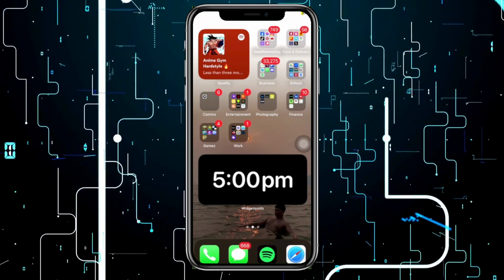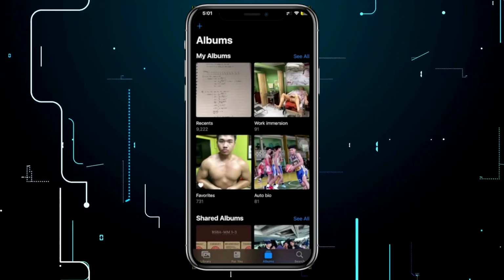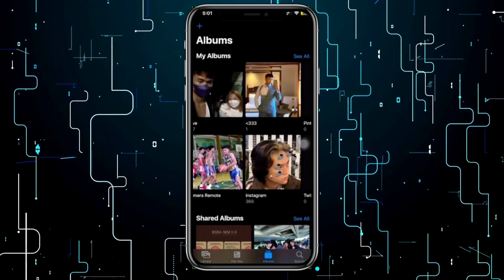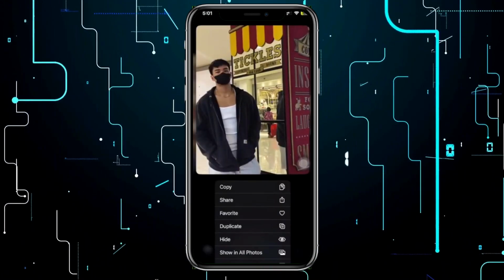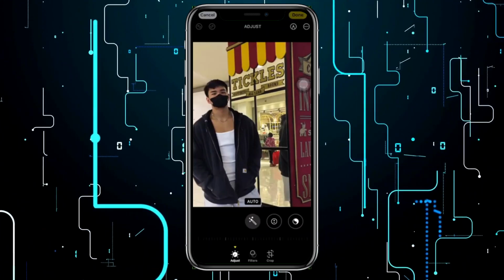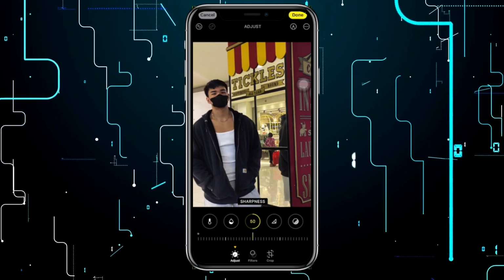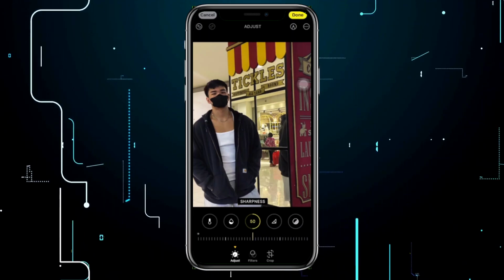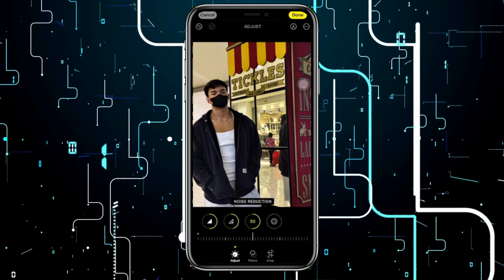How To Fix Blurry Photos On iPhone Problem Solved [easy]